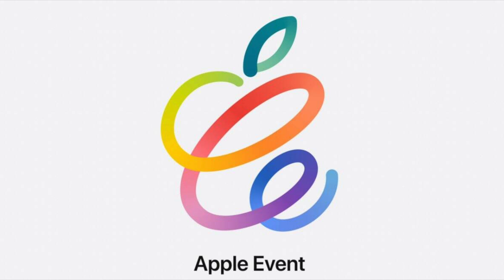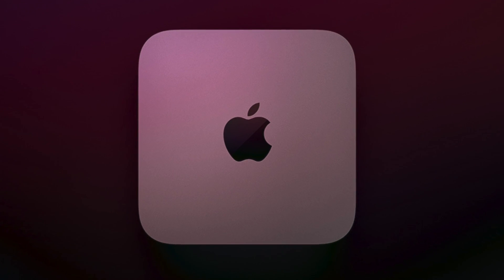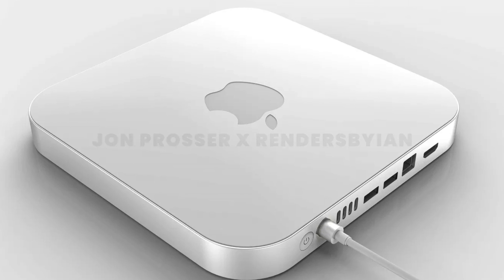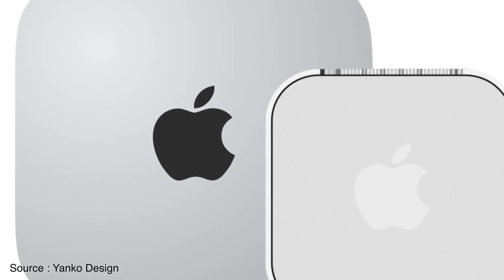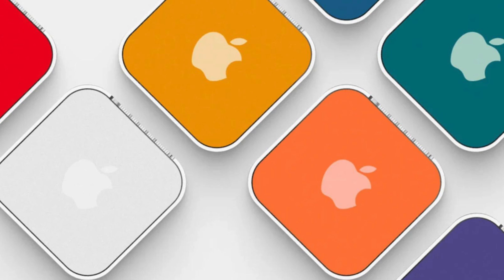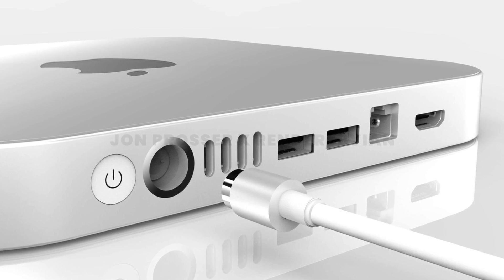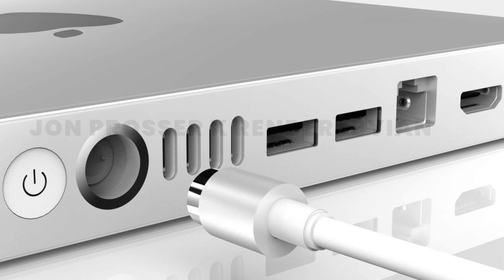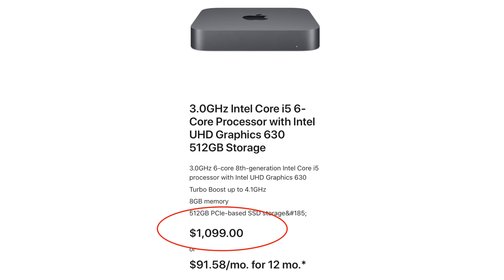Mac mini 2022 Launch Confirmed with M1 Pro / M1 Max - Expected Release Date and Price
Mac mini pro is confirmed to launch in the upcoming Apple Spring Event of 2022 with revamped design and M1 Pro / M1 Max processors.

🎮 RECOMMENDED LAPTOPS
Amazon.com (International)